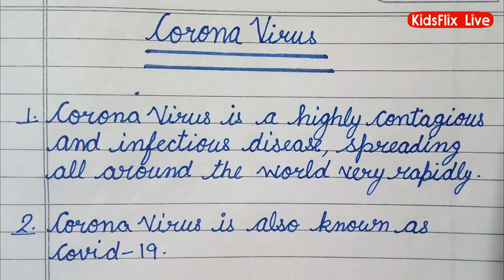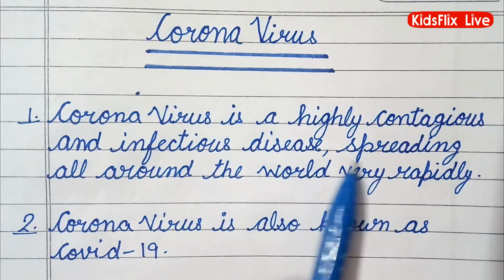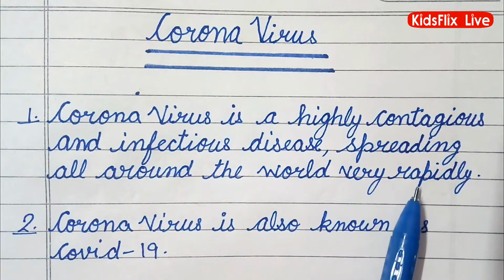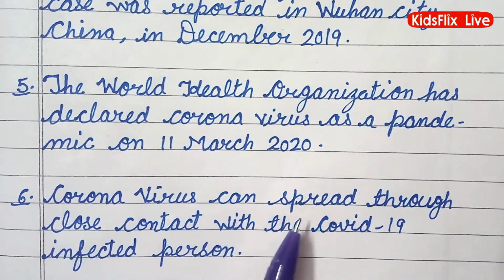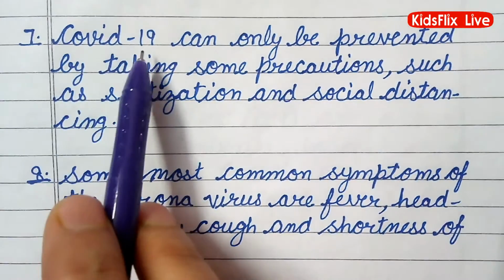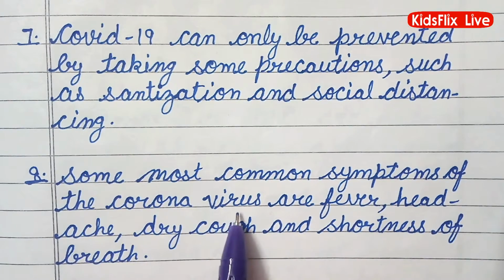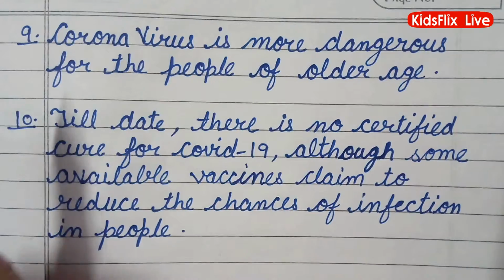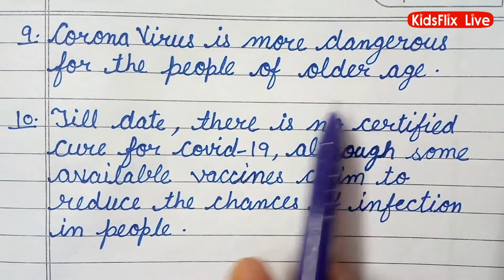Corona Virus Essay / Short Paragraph / Speech / 10 Easy Lines on Covid-19 in English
Short Essay / Paragraph about "Corona Virus - Covid-19 - Novel CoronaVirus" in English. Here you will get all authentic information about the Corona Virus / Covid-19, known till date. Children / Kids can also use these easy to remember 10 lines on the Corona Virus for their homework, assembly or classroom speech. The "Covid-19 / Corona Virus" Essay / Short Paragraph is useful for all education board's lower grade kids.

Your child will surely enjoy this video presentation and will easily memorize the whole Corona Virus info paragraph in English.

Note- This Self E-Learning Video Series for Pre-School / Small Kids is in accordance with the National ECCE (Early Childhood Care and Education) Curriculum Framework announced under New Shiksha Neeti 2020.